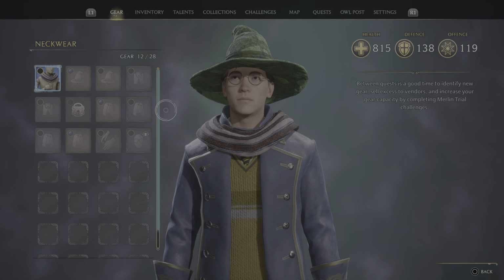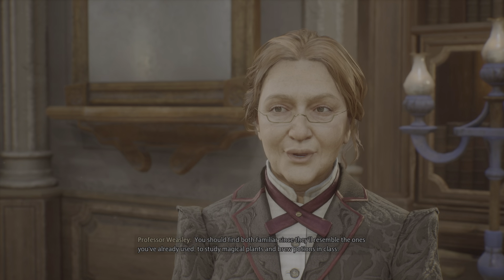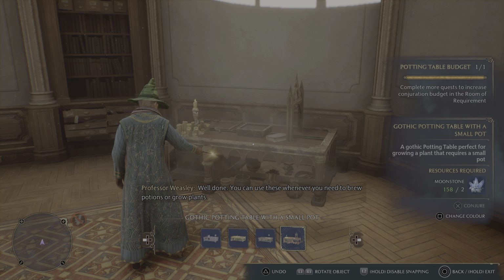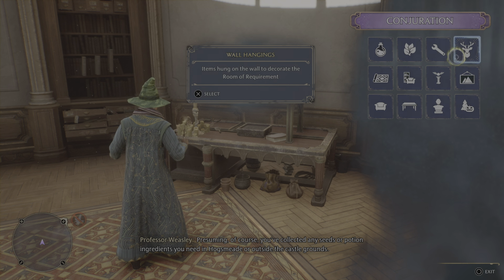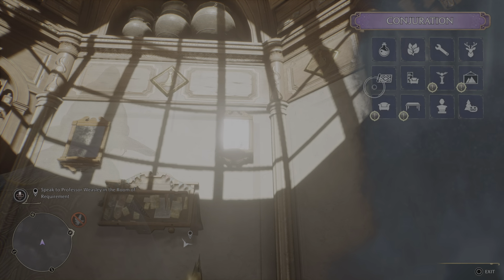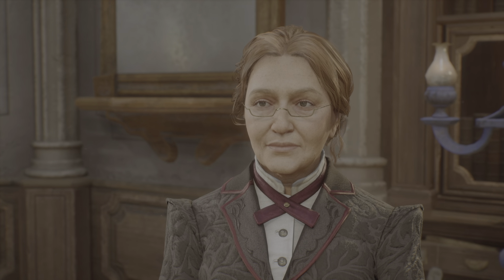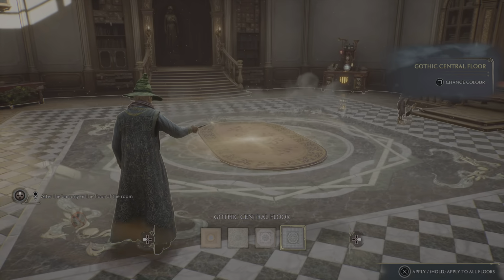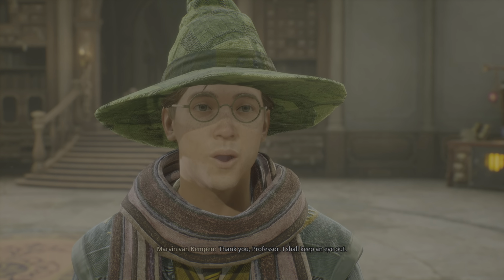Hogwarts Legacy Decorating my Room of Requirement